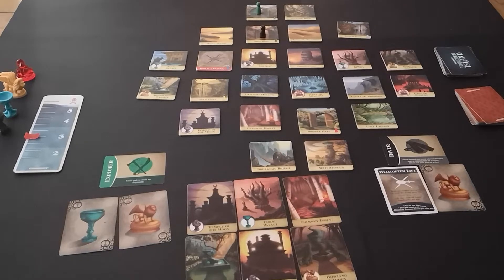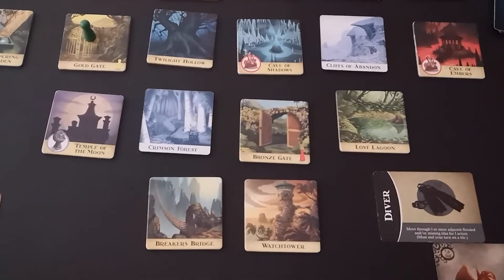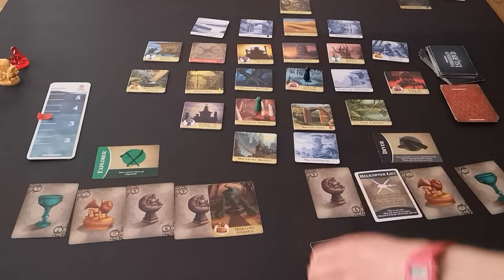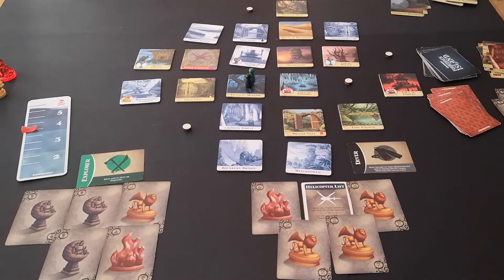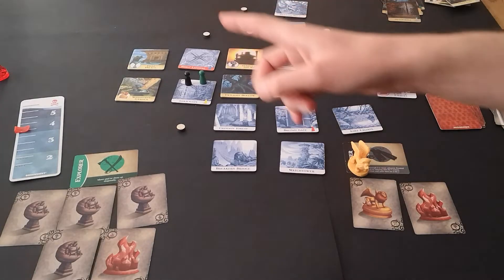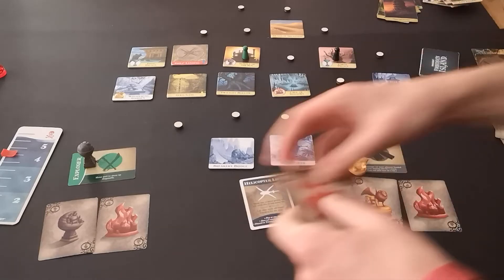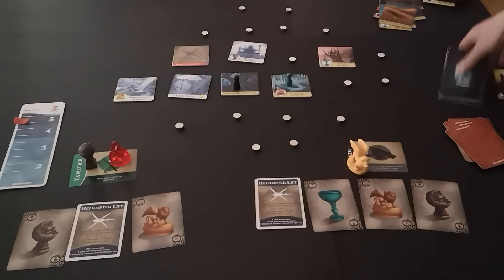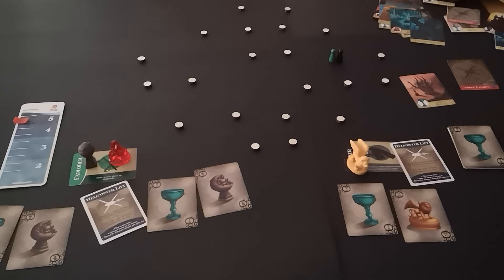Forbidden Island Playthrough by GameWright Legendary Explorer Diver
Return to Forbidden Island! Join the Explorer and Diver as the land around them sinks under the waves...

Get double crystals from Element Games: CHR3096